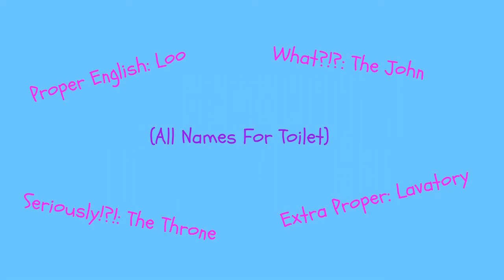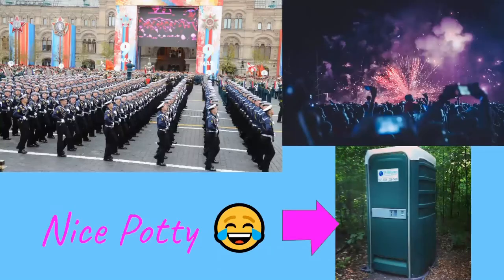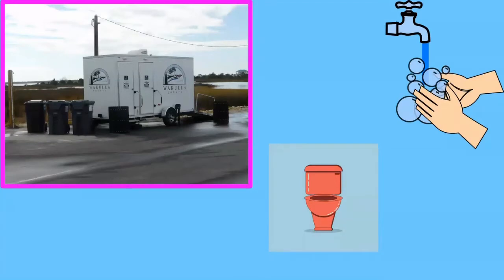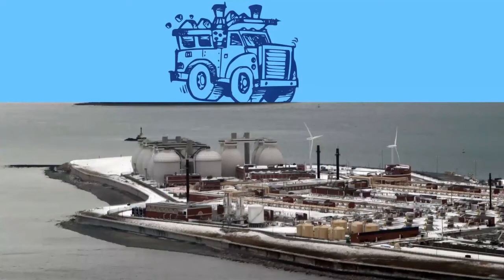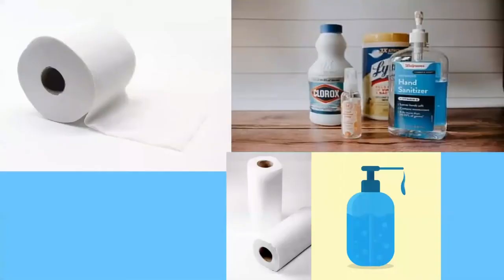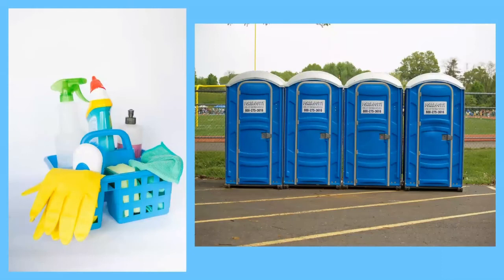Who Invented THE PORTA POTTY?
💜Premiere Coming Out Soon!💜

🦄Cya!🦄